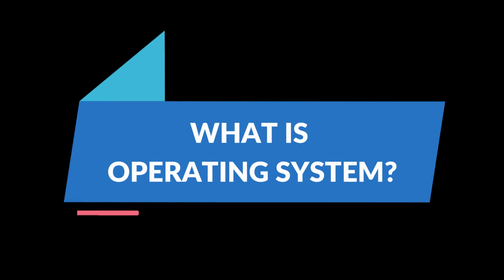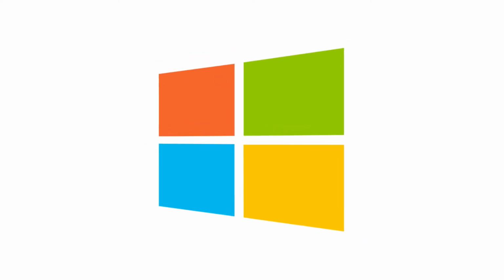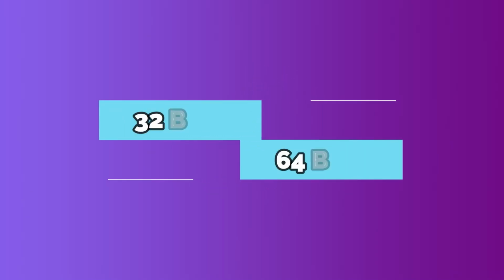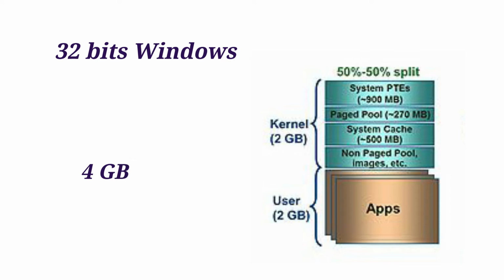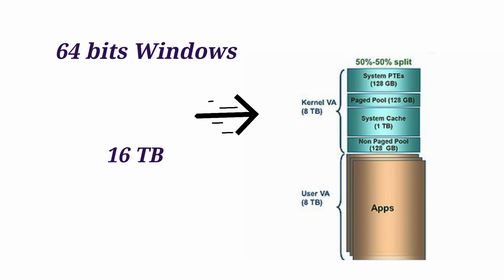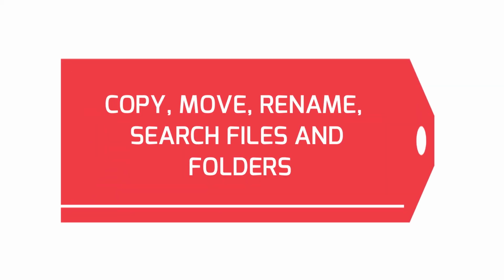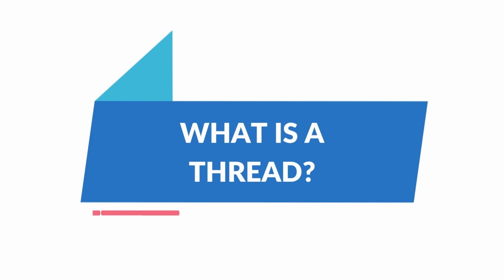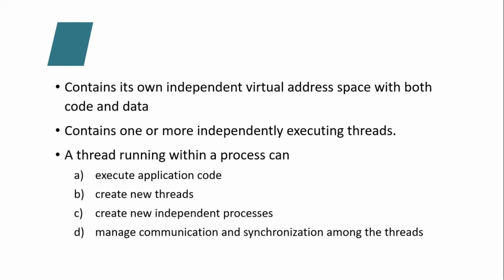Windows Operating System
TST 3242 OPERATING SYSTEM
FATIN SYAKIRAH BINTI SHAHARUDIN
2190787
1TSC